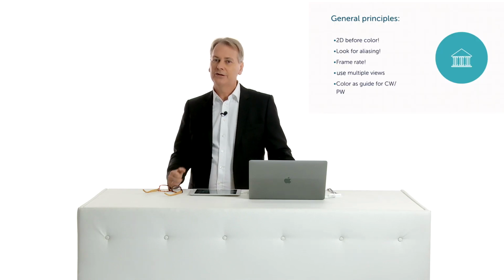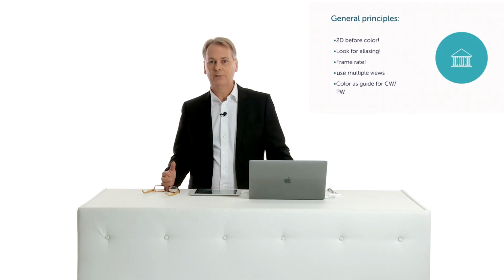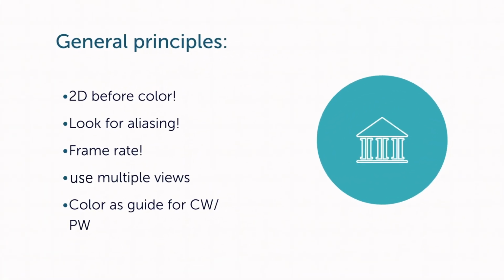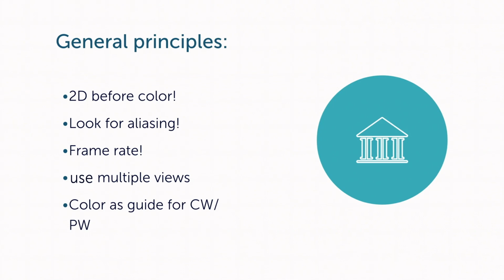How to use Doppler US like an expert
Get your ultrasound questions answered in short videos like this one, have access to state-of-the-art knowledge, and find interesting case studies – all within one searchable knowledge base!